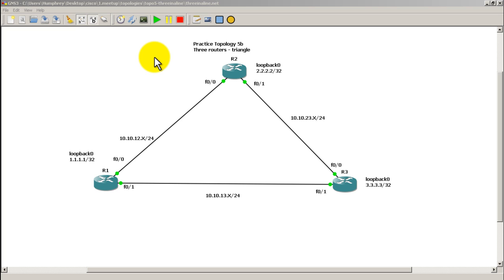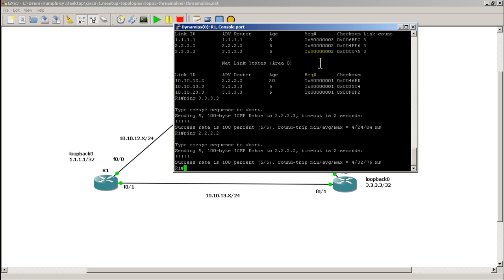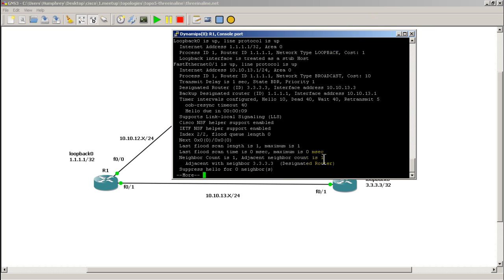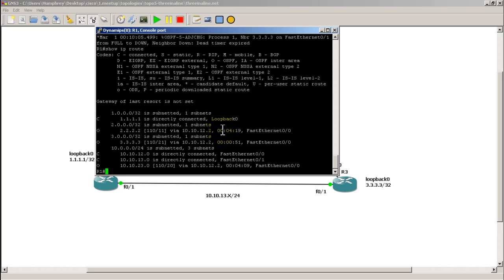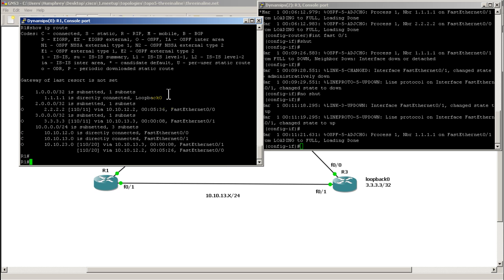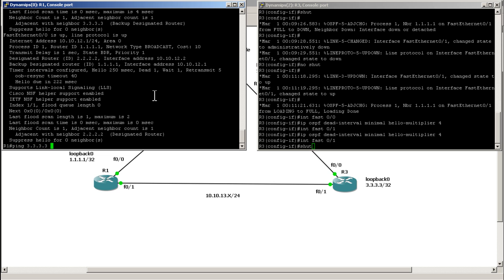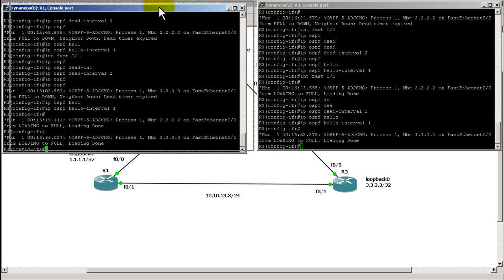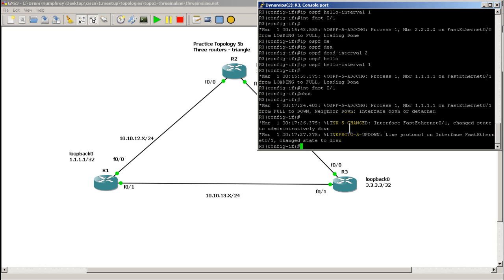RouterGods - OSPF convergence on Cisco routers